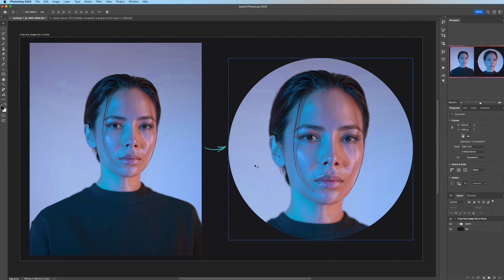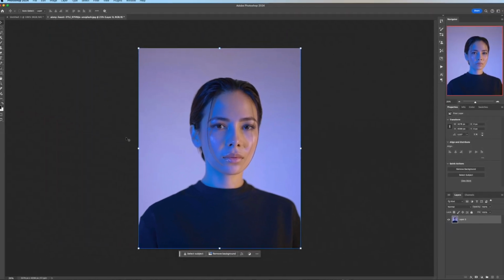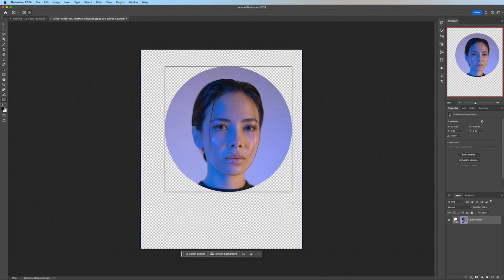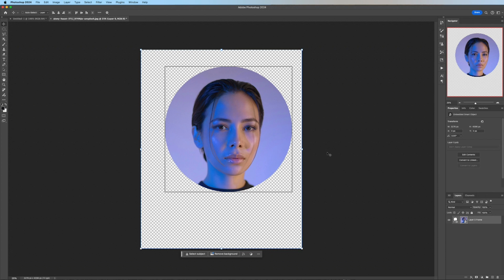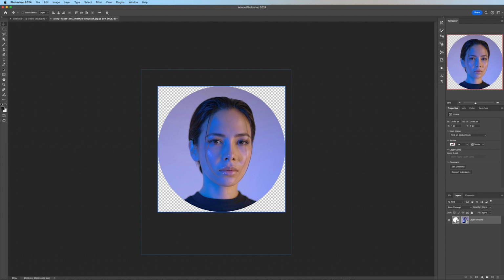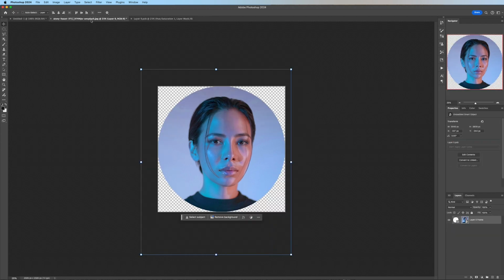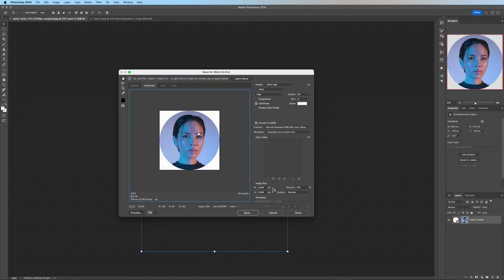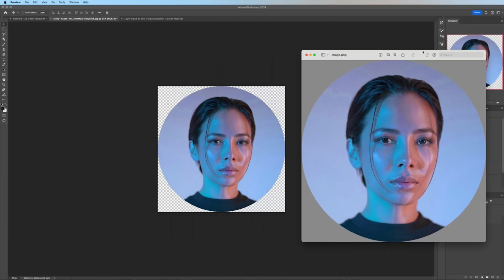How to Crop an Image into a Circle in Photoshop - Quick & Easy Tutorial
In this quick and easy Photoshop tutorial, I'll show you the fastest way to crop an image into a circle. Whether you're a beginner or just looking to speed up your workflow, this tutorial is for you.

Here's a step-by-step guide:

Open the Image: Start by opening your image in Photoshop.
• Unlock the Layer: In the Layers panel, click the padlock to unlock the layer.
• Select the Frame Tool: Head to the toolbar on the left and select the Frame Tool. If it's not visible, click the three dots and find it in the list.
• Change to Circle Shape: Swap from a rectangle to a circle in the top left options bar.
• Create the Circle Mask: Hold down Shift and drag a circle over the face of the woman.
• Reposition the Image: Adjust the position of the face within the circle mask by moving the image layer in the Layers panel.
• Adjust the Whole Circle: Click on the mask layer to move the entire circle if needed.
• Make Edits to the Image: Double-click the image layer to open it in a new window for edits.
• Save the Edits: Save the document with Command+S (Mac) or Control+S (Windows).
• Return to Original Document: Check the updates in the original document.
Crop the Composition: Use the Crop Tool (C) to adjust the composition.
• Export as PNG: Go to File, Export, Export for Web (Legacy) and then change the format to PNG-24.
• Save the File: Save your image with a transparent background.

By following these simple steps, you can easily crop any image into a circle and make quick edits in Photoshop. Perfect for creating profile pictures, logos, and more!

00:00 - Intro
00:11 - Import your image
00:20 - Unlock your layer
00:32 - Frame Tool
01:02 - Make your selection
01:31 - Repositioning
01:46 - Cropping
02:00 - Editing your image
02:43 - Exporting as PNG
03:11 - Thank you